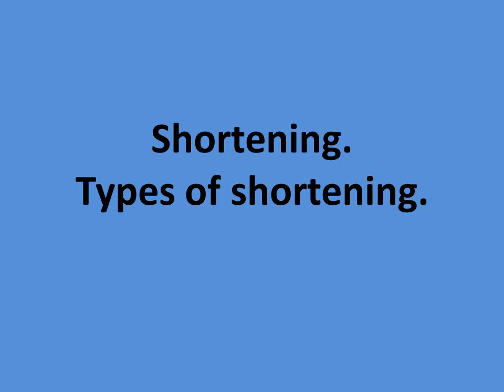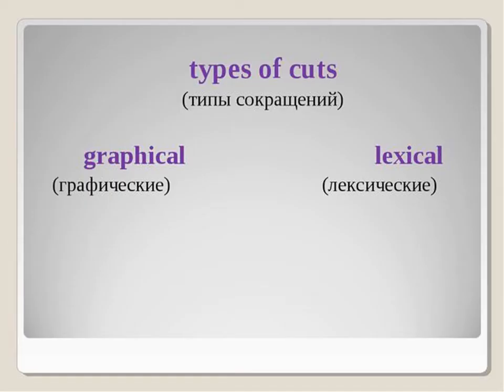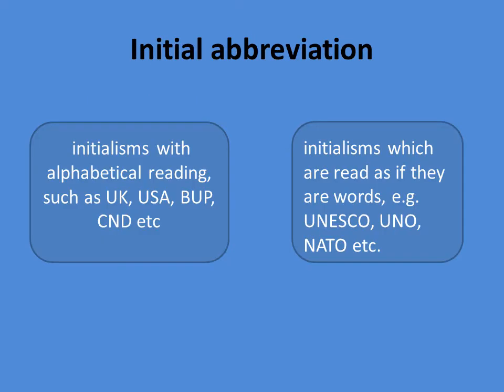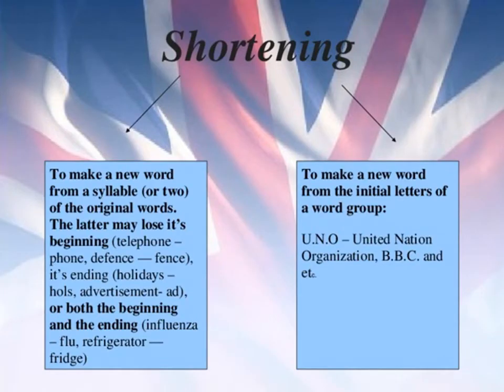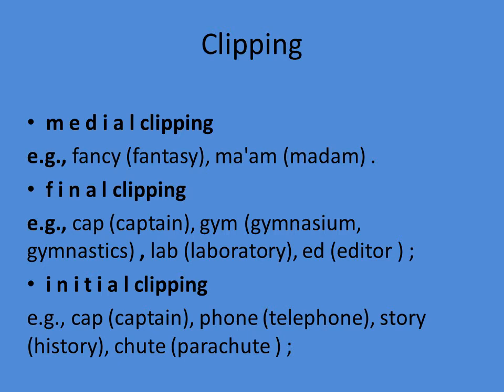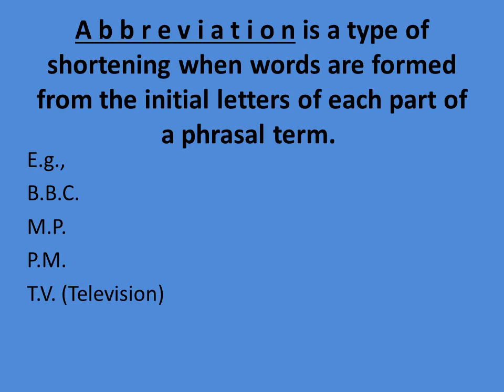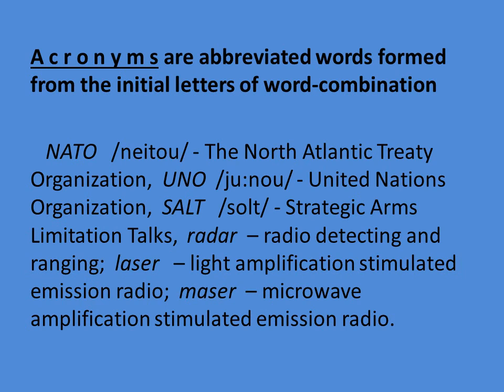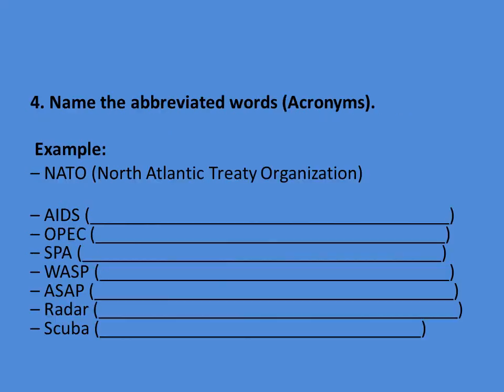Shortening Types of shortening presentation